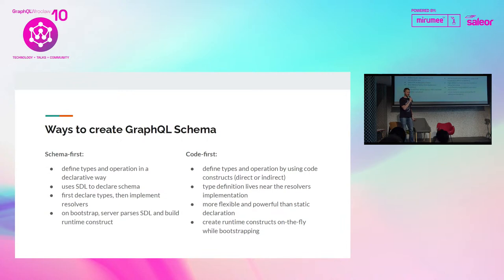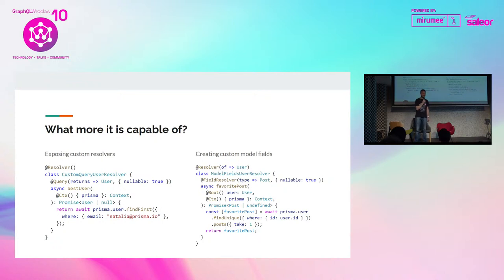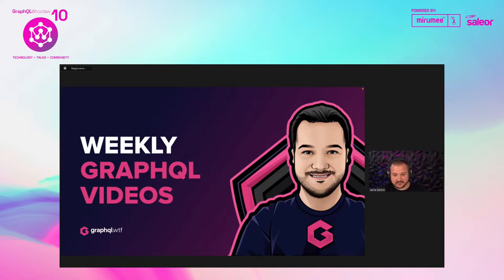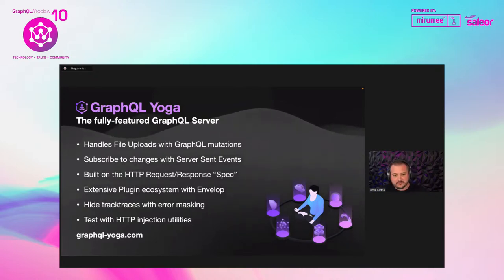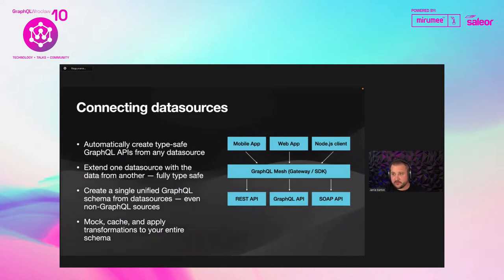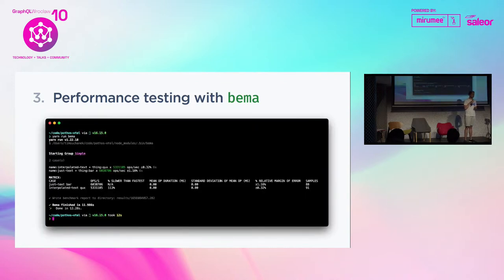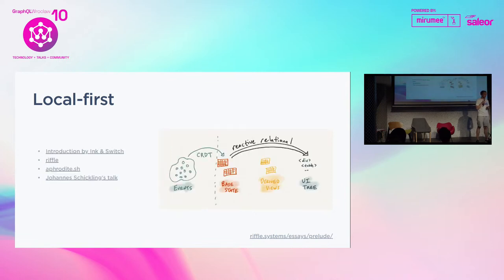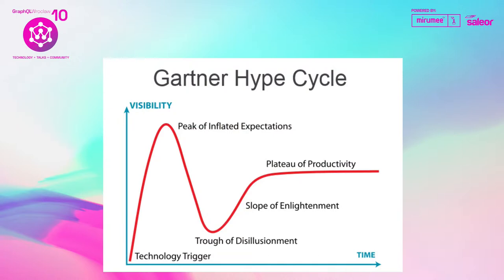GraphQL Wroclaw Meetup #10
GraphQL is difficult, but is it a trap?

You'll have a chance to ask its creators about this in person during GraphQL Wroclaw Meetup #10.

⭐ We managed to invite a really impressive line-up for this event!

🧠 TALKS:

Tim Suchanek - Co-founder of Stellate
Jamie Barton - GraphQL.wtf
Michal Lytek - Creator of TypeGraphQL

👥 PANEL DISCUSSION:

Lee Byron - GraphQL Co-Creator
Michael Staib - Microsoft MVP | Author of Hot Chocolate
Johannes Schickling - Founder of Prisma
Patryk Zawadzki - CTO at Saleor

🎤 HOSTS:

Gerard Sans - Developer Evangelist for Web and Cloud
Marcin Gębala - Staff Engineer at Saleor

ESTIMATED SCHEDULE:

19:00 - 19:10 - Introduction

19:10 - 19:40 - Michał Lytek | GraphQL And Beyond - endless possibilities (+ Q&A)

GraphQL does not end only on defining your schema and implementing the resolvers manually. With a bit of help of modern tools, we can extend the possibilities and declare the GraphQL schema by code or even generate it automatically. In this talk you will learn how to create a schema with TypeGraphQL, what is Prisma Schema Language and how to use it to declare the shape of your database, as well as a way to automatically generate your CRUD GraphQL API.

19:40 - 20:10 - Jamie Barton (online) | GraphQL Mesh: Query anything, run anywhere (+ Q&A)

Build your own GraphQL API & SDK without writing any schema or resolvers. GraphQL Mesh can automatically generate a GraphQL schema from OpenAPI/Swagger, gRPC, SOAP, oData, Postgres, and more. GraphQL Mesh stitches together the ultimate “mega graph” for all your data needs, as well as creating an executable that can talk directly to your services without any middleware API layer.

20:10 - 20:20 - Short Break

20:20 - 21:00 - Tim Suchanek | How to make GraphQL blazingly fast (+Q&A)

There are endless options to speed up your GraphQL API. But where should you start? What gives you the biggest bang for the bug? In this talk, you’ll get a principled overview of the most effective ways to make your API blazingly fast.

21:00- 21:40 - Panel Discussion (online) | Lee Byron, Ivan Goncharov, Johannes Schickling, Patryk Zawadzki (+ Q&A)

The main theme of the Panel Discussion will be GraphQL development plans. We would also like to discuss whether if GraphQL was created today, would it be designed differently. At the end we will focus on common problems and misconceptions around GraphQL.

21:40 - 21:50 - Closing

22:00 - … - Afterparty at 'Marynka Piwo i Aperitivo'

🚀 Powered by:
Mirumee Software x Saleor

Come see what the future holds for GraphQL, how its contributors envision its development and how you can be a part of it.

🤜🤛 Meet us in person at Barbara on Świdnicka 8B in Wroclaw or live on YT

And get ready to celebrate!

Cheers!